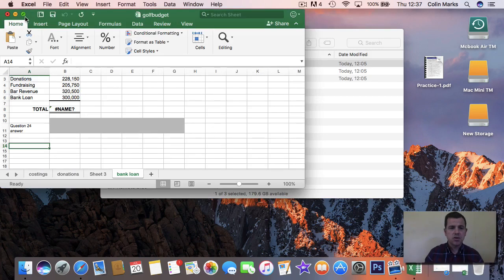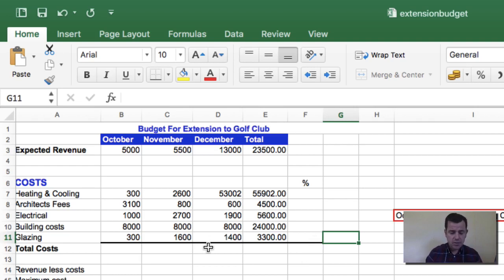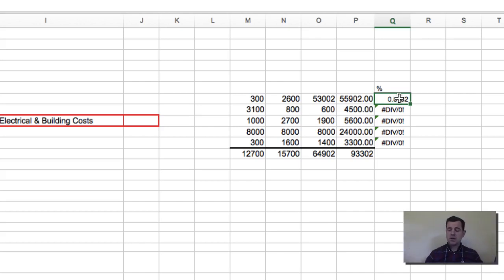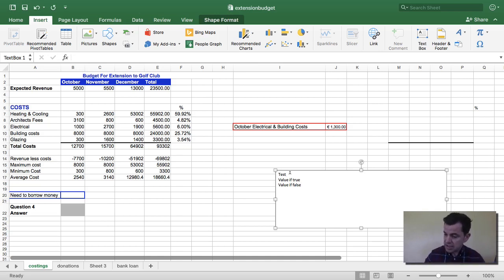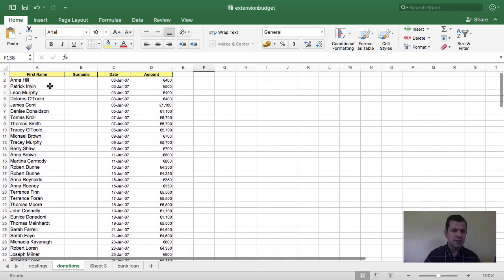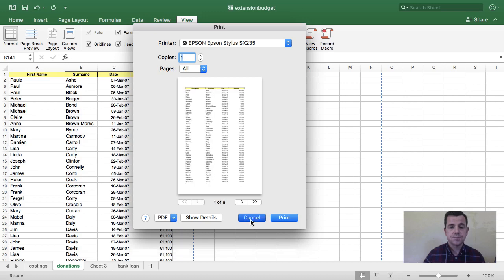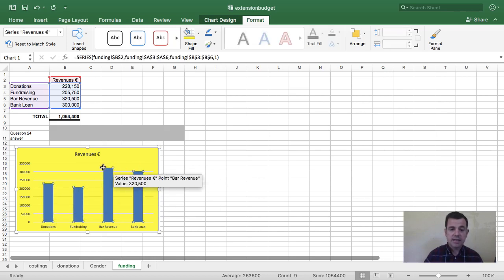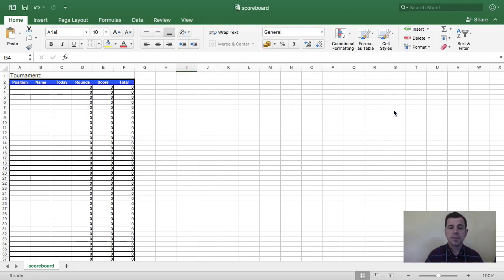Microsoft Excel 2016 for Mac OS X Full tutorial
Another Apple Mac OS tutorial from computerclasses.ie

Have you been using Microsoft Excel on Windows and are you new to Apple Mac OS X. This Lecture from the udemy course - Microsoft Excel for Mac 2016 OS X Office 365.

It is part of the Microsoft Office for Mac suite. and one of the most popular Microsoft office applications.

The Course is designed for anyone who has experience using Microsoft Excel and are unfamiliar with the new layout on Mac OS X, or for anyone who is totally new to Microsoft Excel for Mac 2016.

This tutorial Video is the practice section at the end of the beginner section, it is to cover all the areas so that people can get ready to move onto the advanced Excel section.

The course is packed full of tutorials, covering every aspect needed to be familiar with Microsoft Excel for Mac 2016. There is also a lot of tips for Mac users in general.